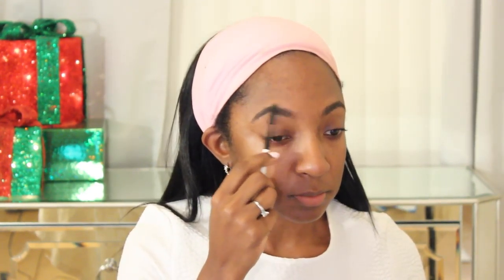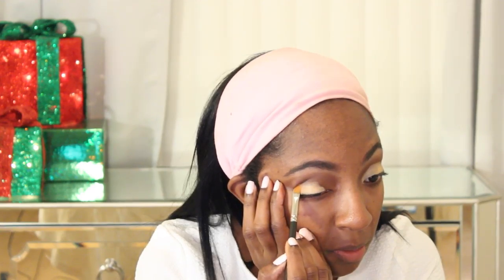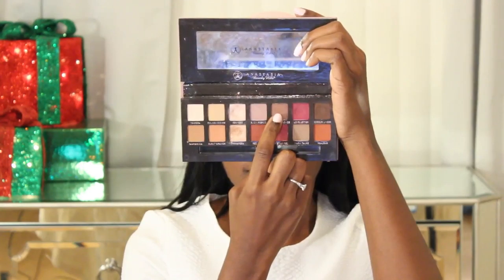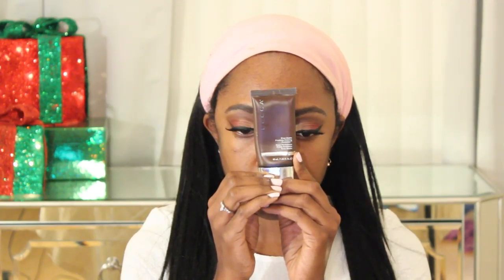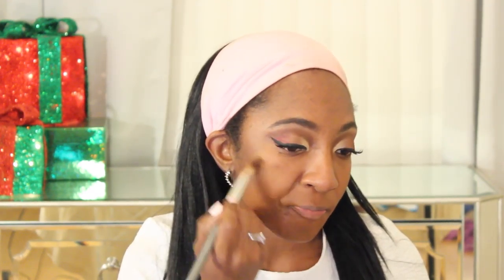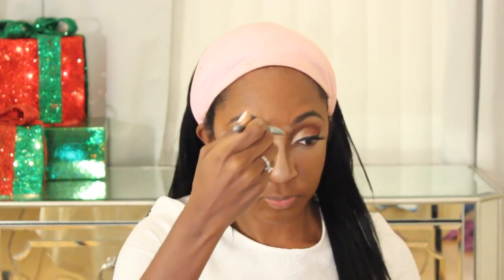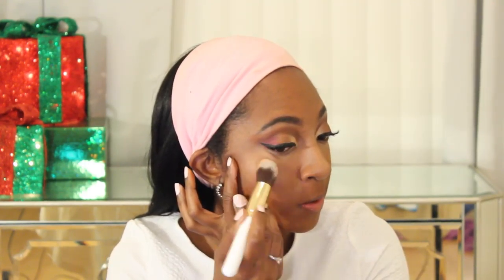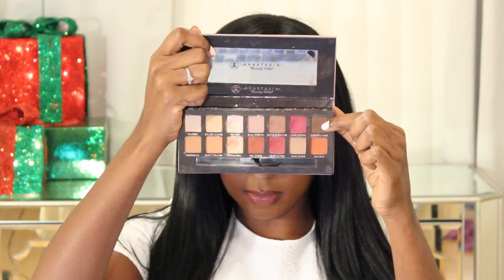Fall/Winter Makeup Tutorial- Collab with Quiesha Jay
MAC Studio Finish Concelar NC 40

Black Opal Foundation Stick in Nutmeg

Anastasia Glow Kit in Sundipped

Sephora Blush in Hey Jealousy

Maybelline Lipstick Espressio Exposed

Julia Hewitt Lipstick in Odessa

Nik